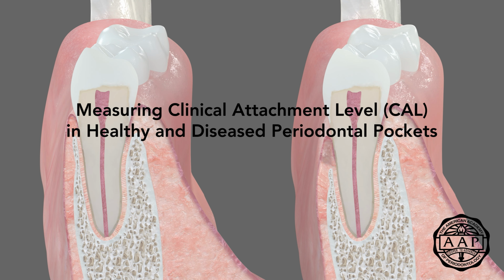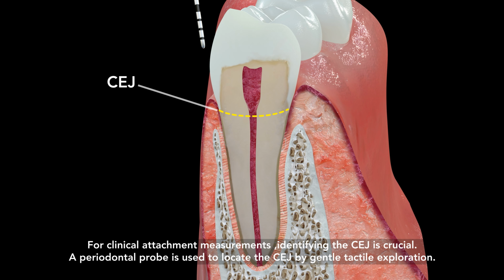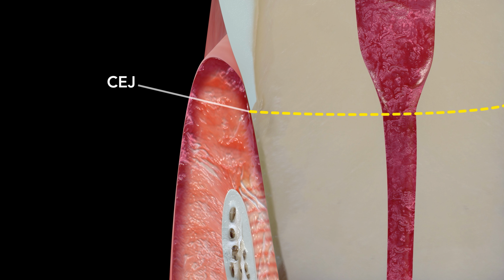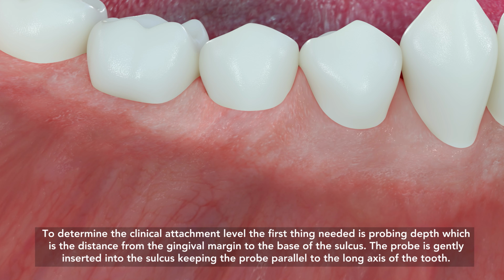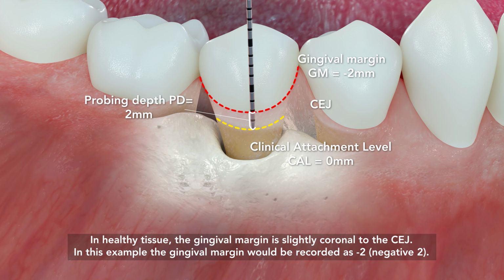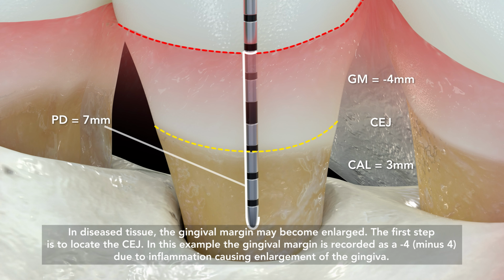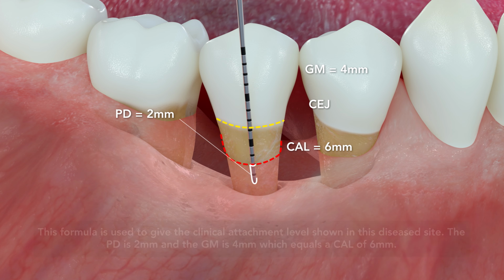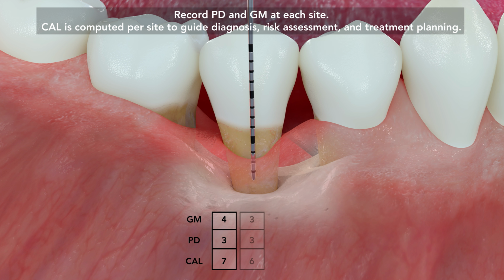Measuring Clinical Attachment Level with subtitles